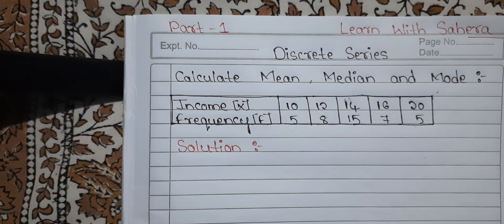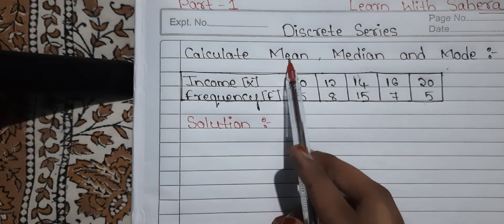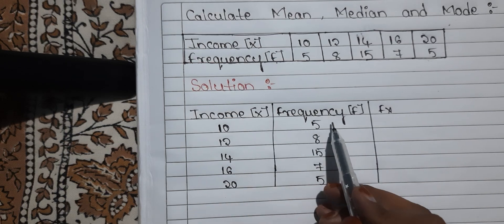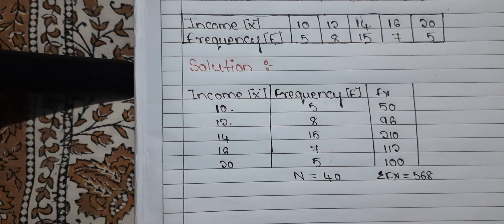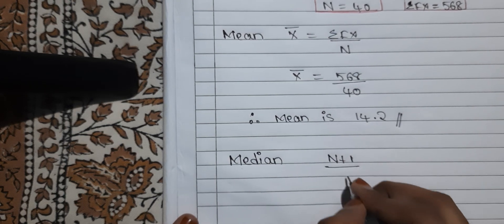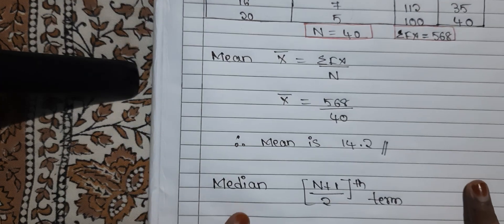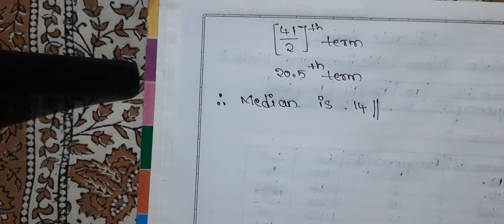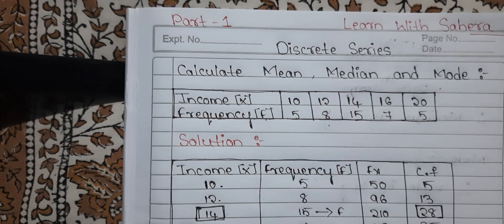📌MEAN, MEDIAN & MODE | FULL explaination | Degree 3rd sem business statistics unit-3 full | PART-1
Calculation of mean median and mode || Degree Semester-3 business statistics-1 complete unit-3 full explaination